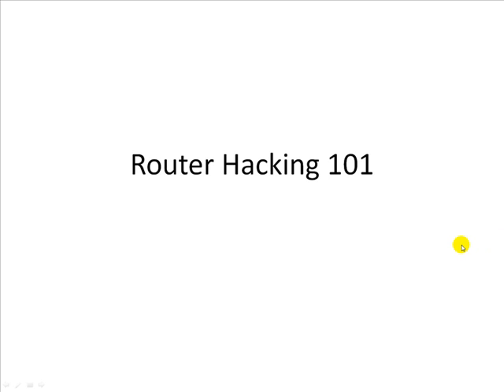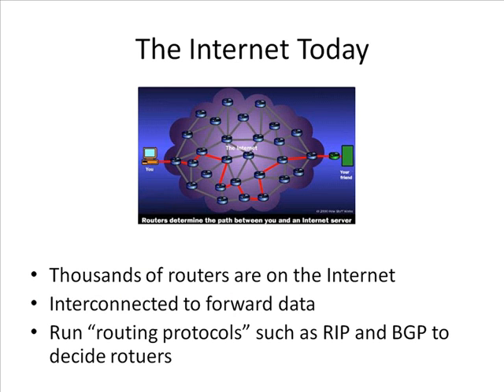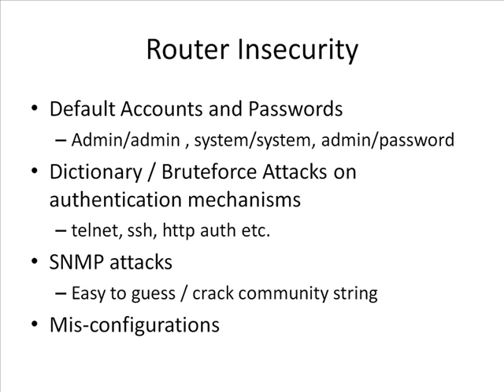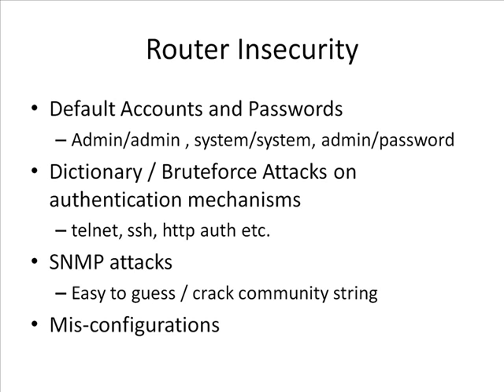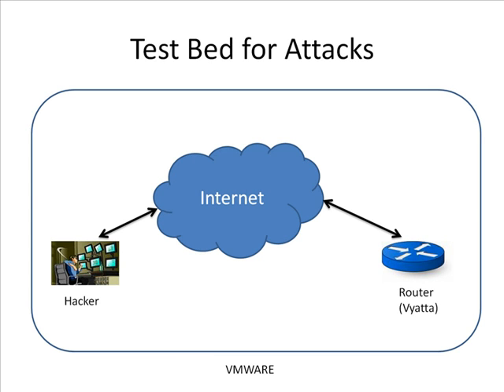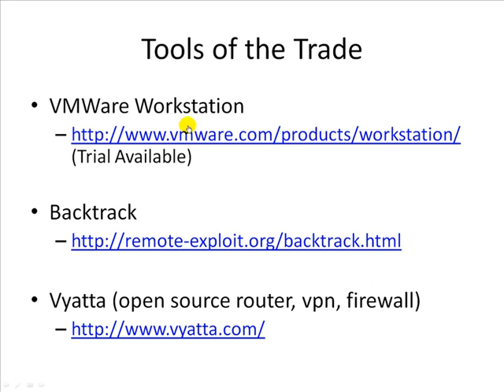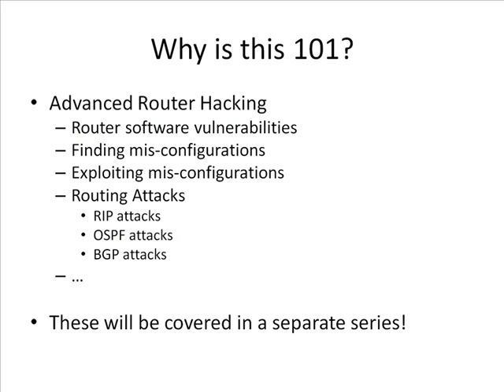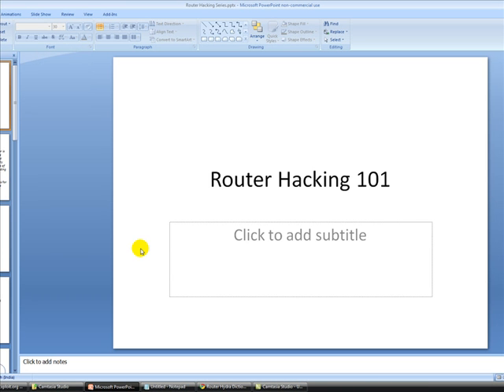Router Hacking P1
Créditos Security Tube